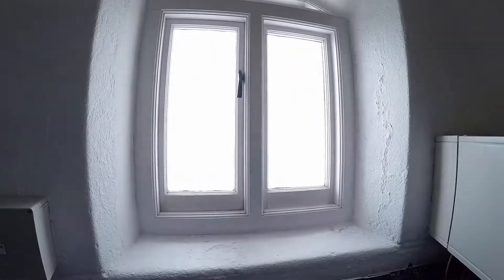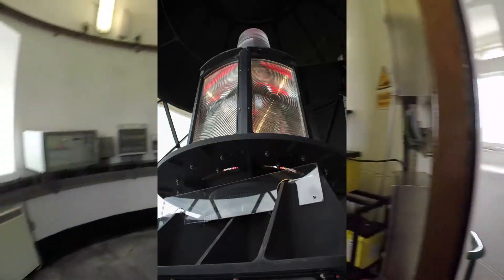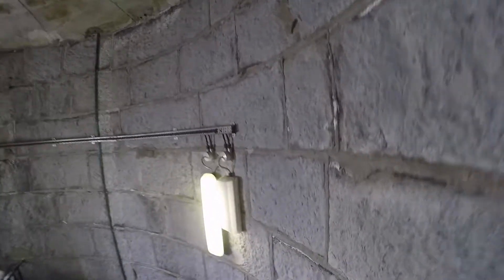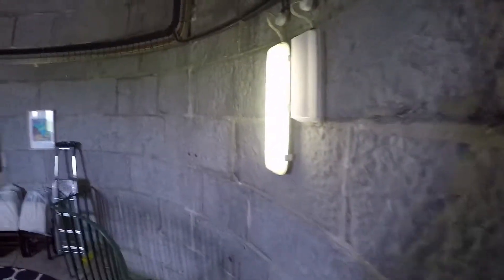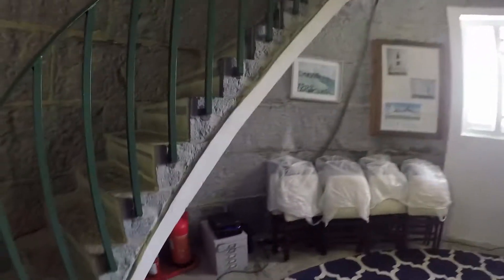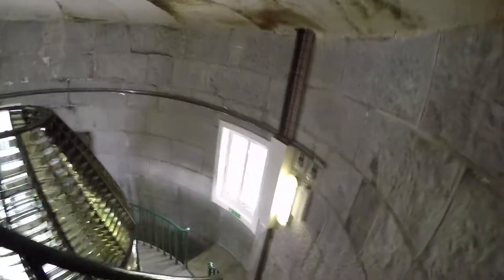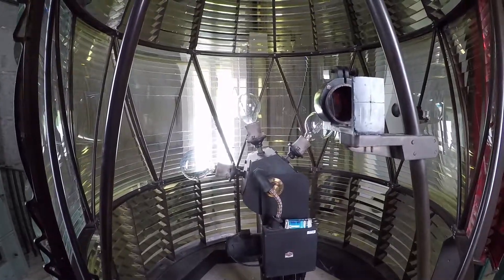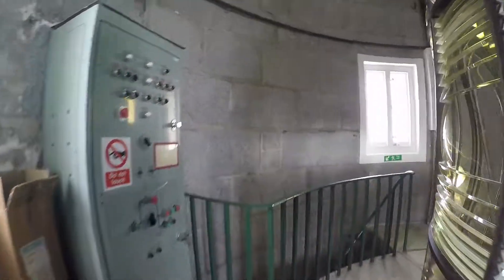Exploring Nash Point Lighthouse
Nash Point is a headland and beach in the Monknash Coast of the Vale of Glamorgan in south Wales. Not a bad visit, shame I couldn't see very far from the top due to the weather.